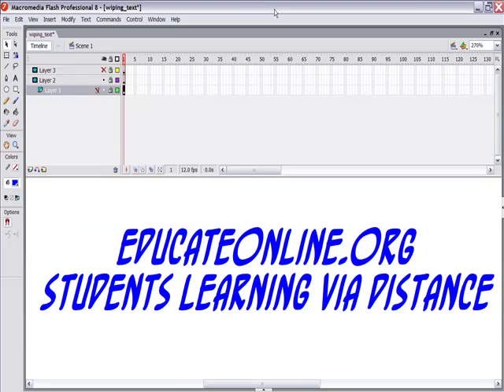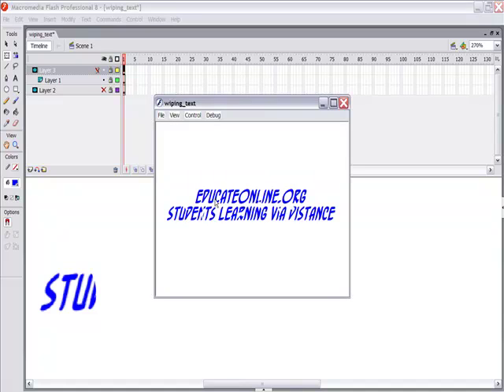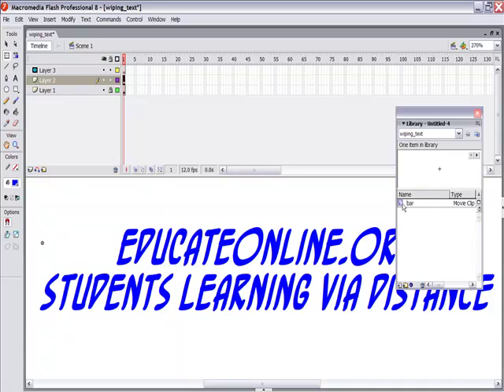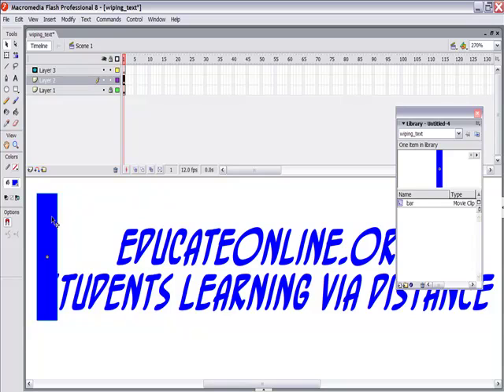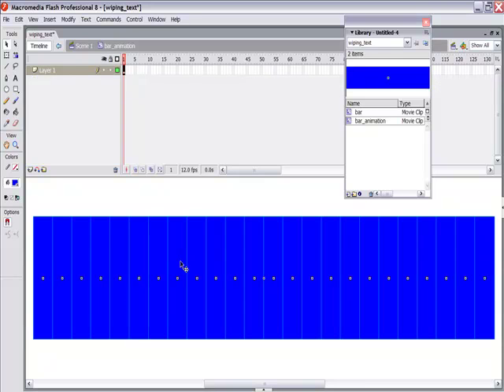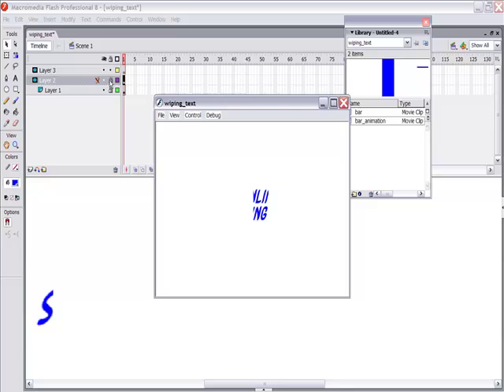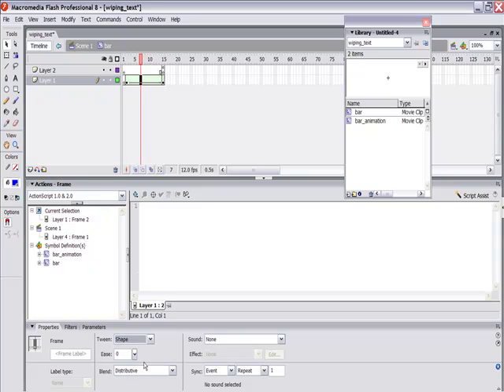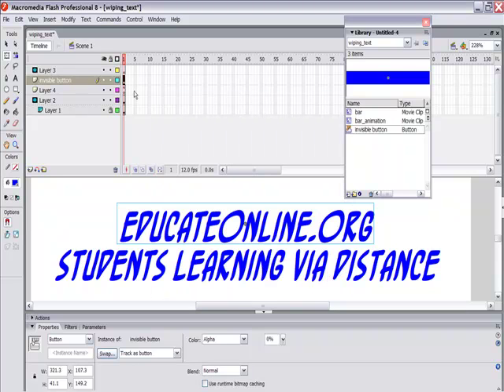drops wiping text